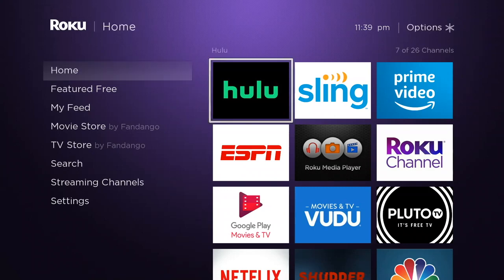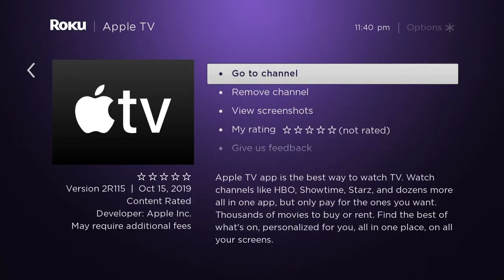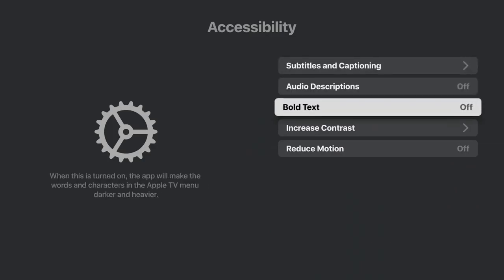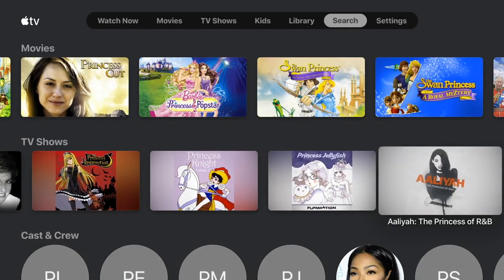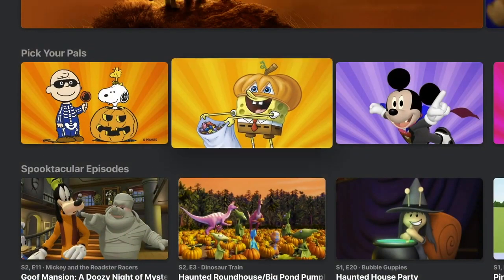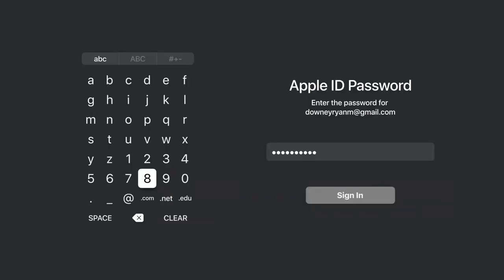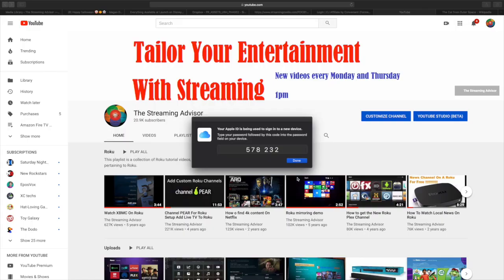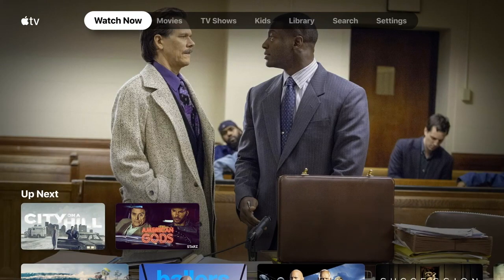How To Use The Apple TV App On Roku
You can access Apple TV + content on Roku now with the new Apple TV app for Roku. The app grants users the ability to log in to the app with their Apple ID to access Apples TV Show and Movie selections.

The big draw of the app is that it will be the way to access Apple TV + when it arrives in a few weeks. This app means you will not have to buy an Apple TV in order to watch Apple's new shows. So welcome behind the walled garden Roku users.